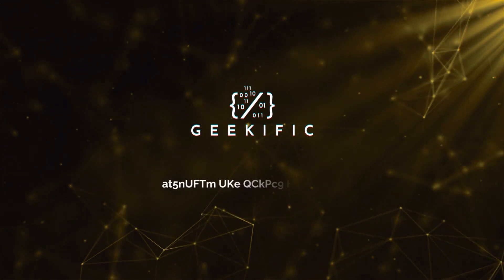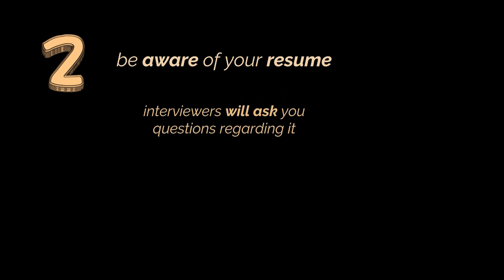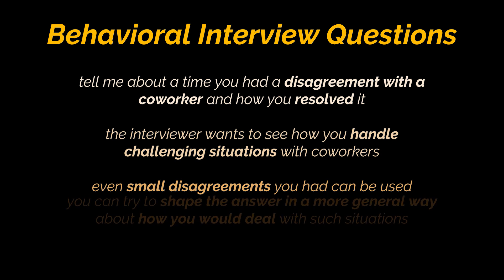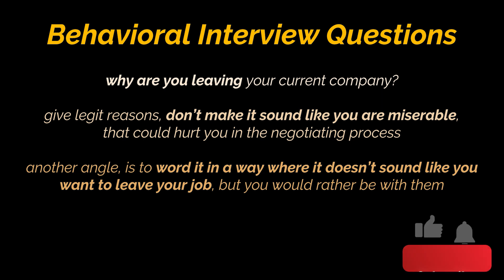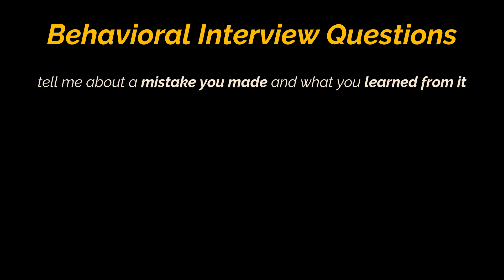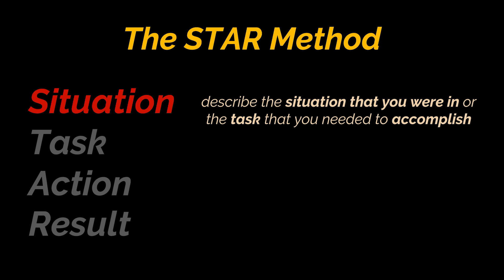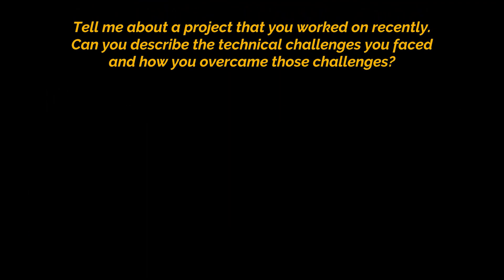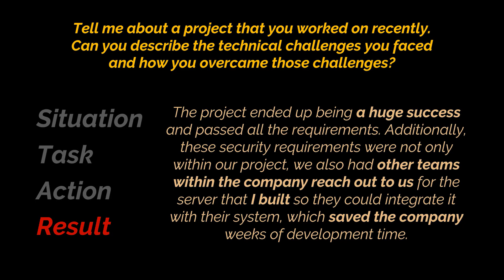Prepare for a Behavioral Interview | STAR Interview for Developers | Geekific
In the previous videos of this series, we managed to solve many problems covering multiple aspects and potential exercises you may encounter in a coding interview. However, acing a coding interview is not only about producing the most optimal code. You will also be asked behavioral questions such as: Tell me about this project or that internship, tell me about a time you were faced with a certain scenario, or describe a time when you had to do this or that, and how did you handle it etc. All these questions and more are the subject of this and upcoming videos!

Timestamps:
00:00 Introduction
00:15 What are Behavioral Interviews?
01:10 Questions asked in a behavioral interview?
04:14 Answering and Preparing for the interview (STAR Method)
07:03 Thanks for Watching!